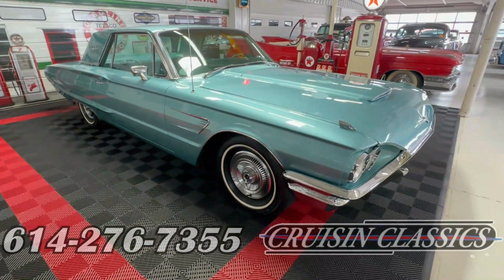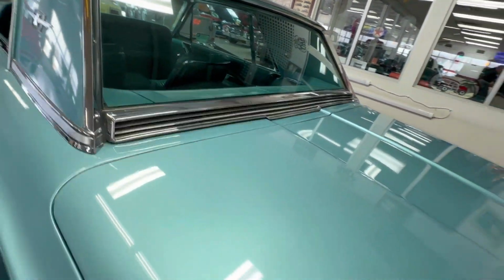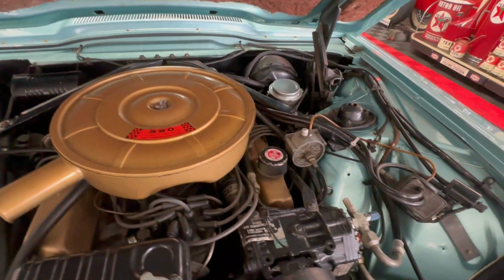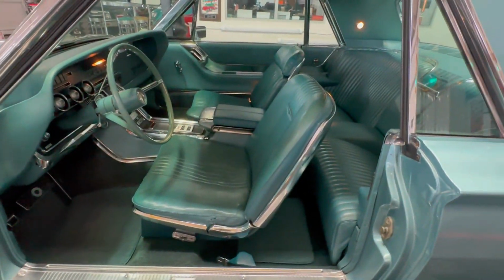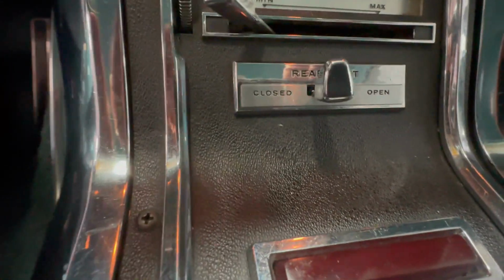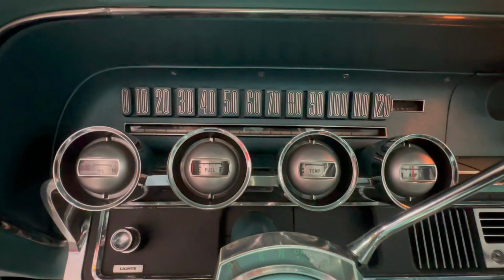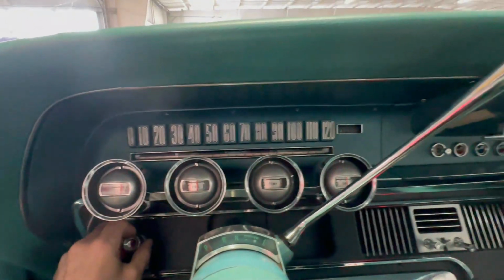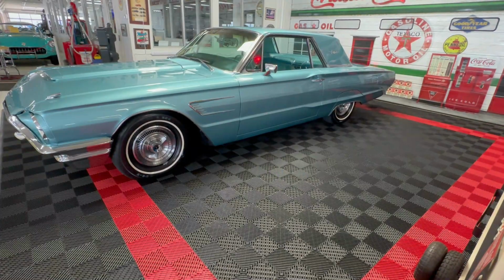1965 Ford Thunderbird | Cruisin Classics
View this car on our website with a detailed description and 60+ HD photos by clicking the following